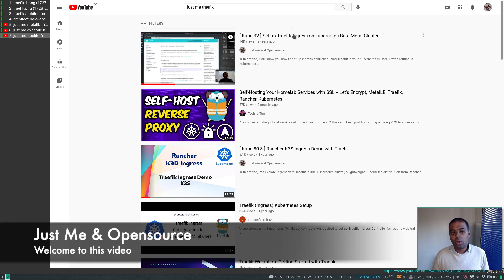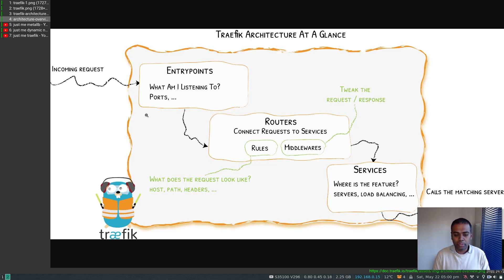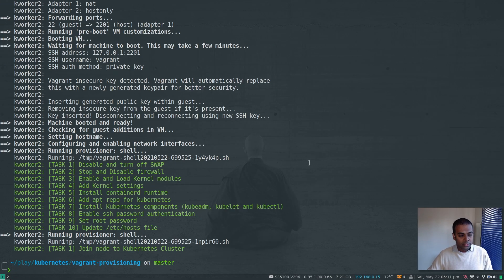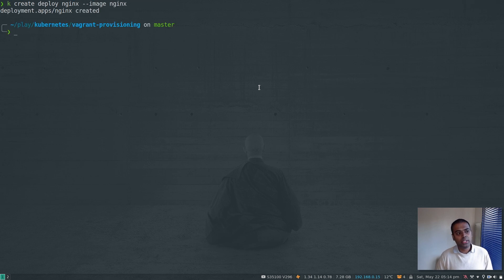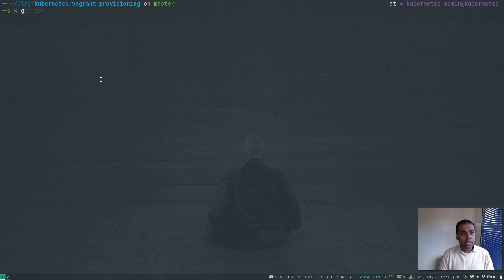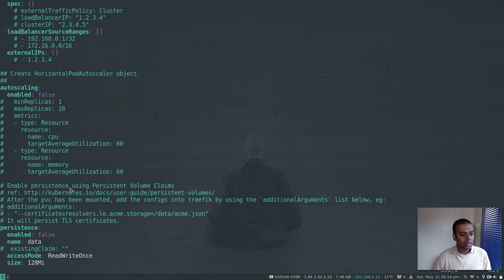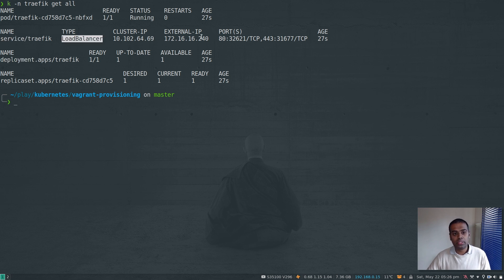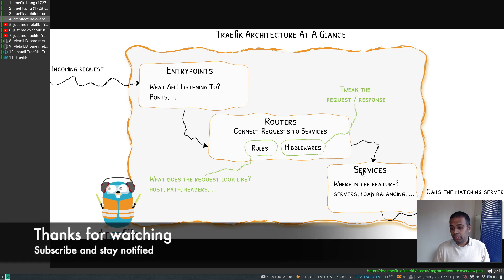[ Kube 101.1 ] Traefik v2 | Part 1 | How to deploy in Kubernetes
In this first video of this series, I will show you how to deploy Traefik ingress controller in Kubernetes cluster, explaining the pre-requisites. Please make sure to watch all the videos in this series in the right order as I build each video based on the previous one.

⏲Timestamps:
00:00 Introduction
01:19 Traefik v2 Architecture
03:38 My lab setup details
05:08 K8s cluster provisioning
06:13 Deploying MetalLB
07:56 Testing MetalLB deployment
09:51 Setup dynamic volume provisioning
12:02 Deploying Traefik v2
16:23 Accessing Traefik dashboard